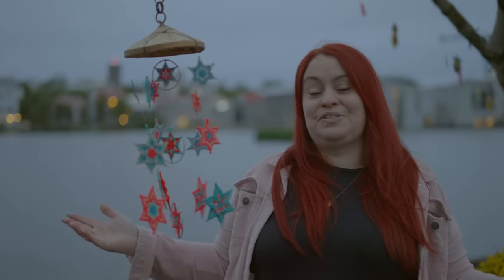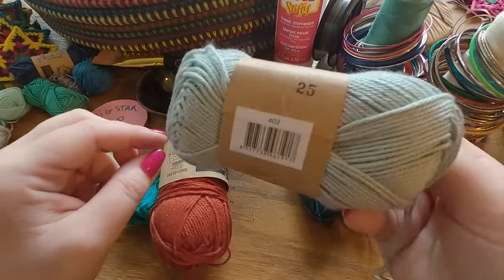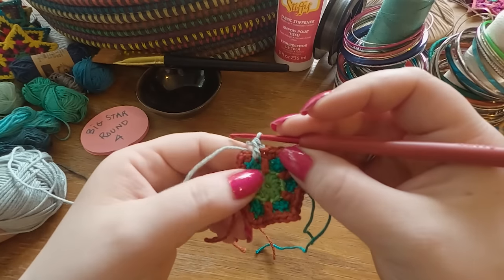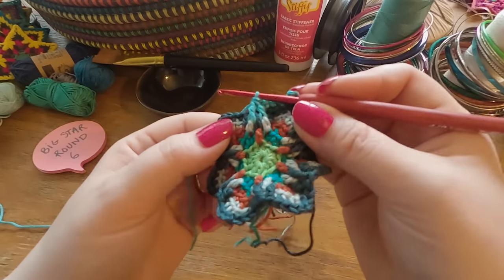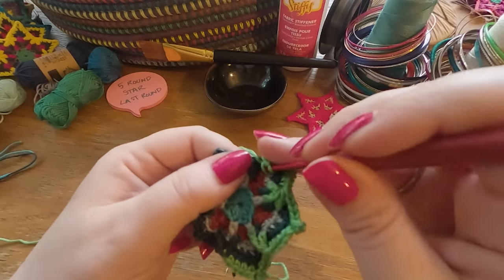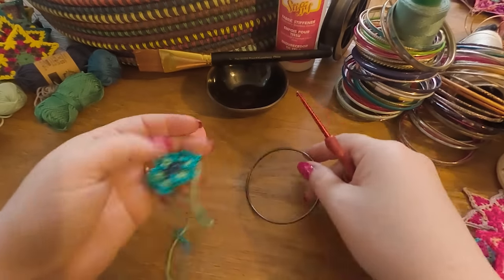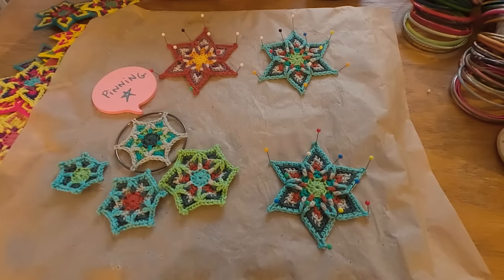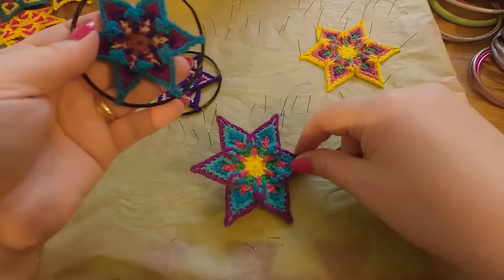Mosaic Stars - Full Crochet Tutorial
Here I show you how to make my Mosaic Stars from start to finish.  The pattern comes in 4 sizes as well as a variation where you work the star onto a hoop, and I show you all these versions in this video. I sure hope you guys have as much fun with these stars as I have, they make for such wonderful gifts, you can make these as Christmas ornaments as well as wind chimes and housewarming gifts! And they are a great little project to have on the go!

and if you need any further assistance with my patterns, or just want to show off your beautiful makes made with my designs, please consider joining in on the fun in my Facebook group!